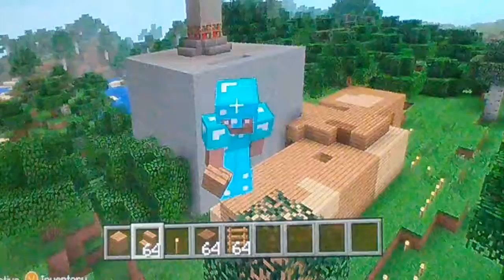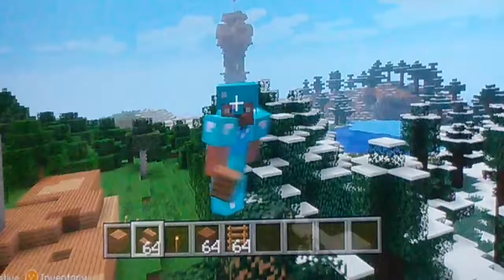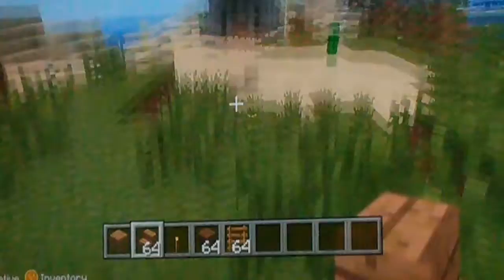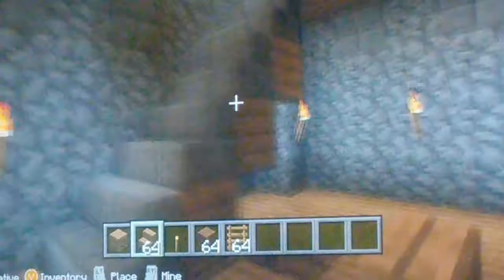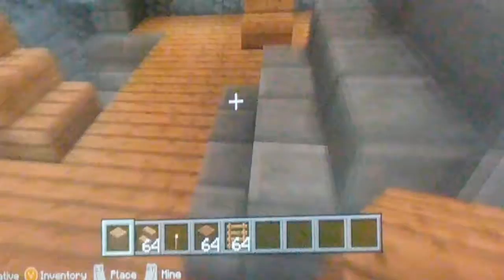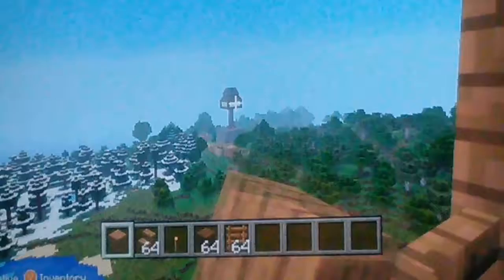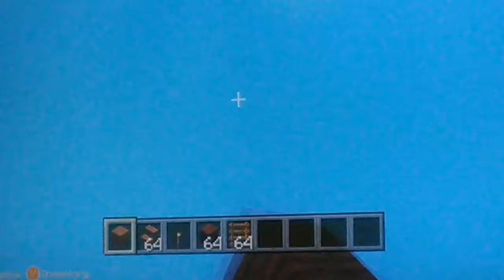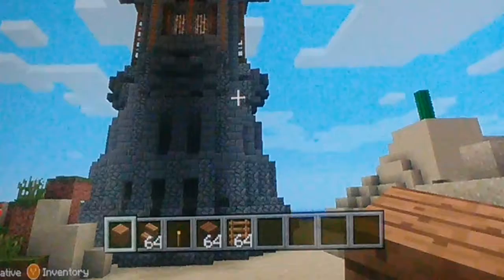The awesome tower